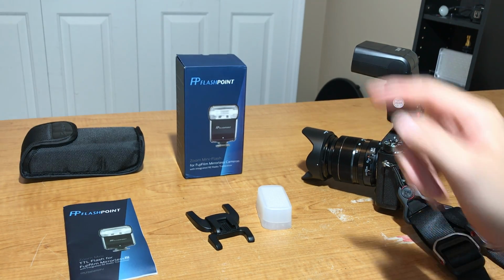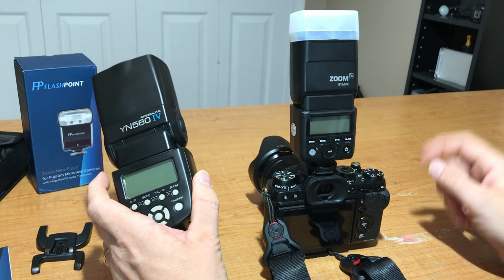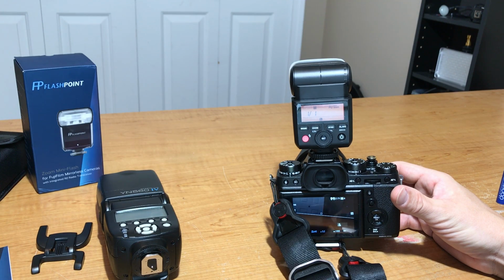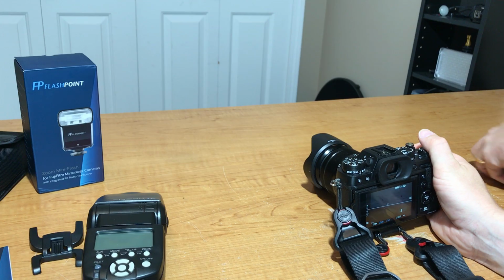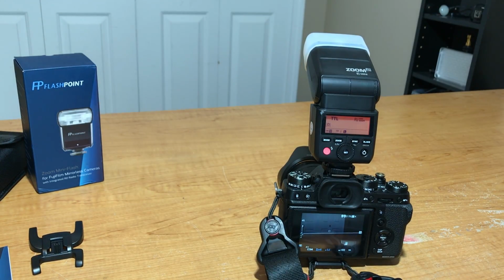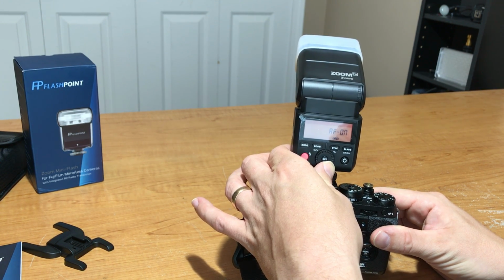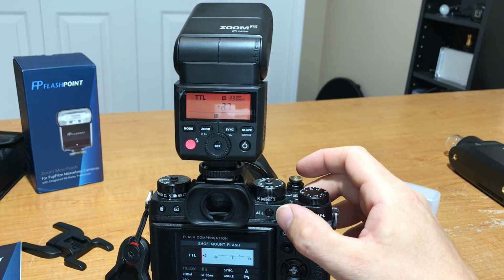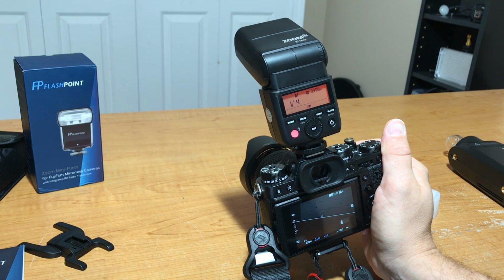Flashpoint Zoom Mini Fuji / Godox TT350 F Fuji TTL HSS Flash